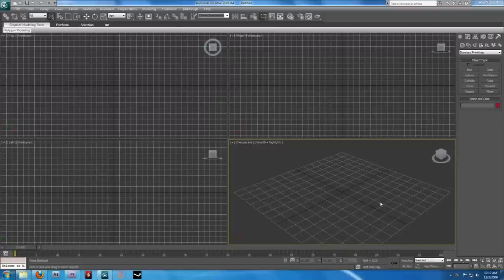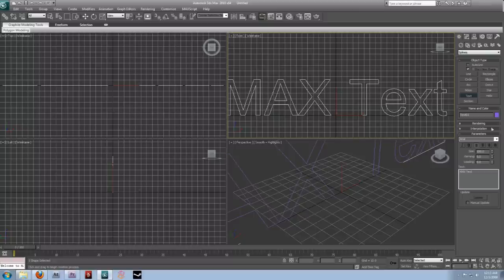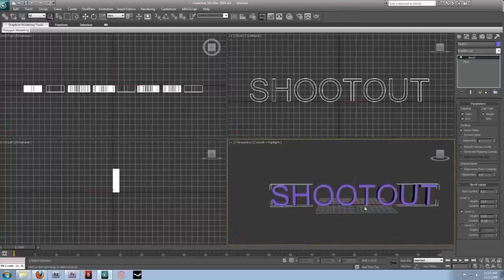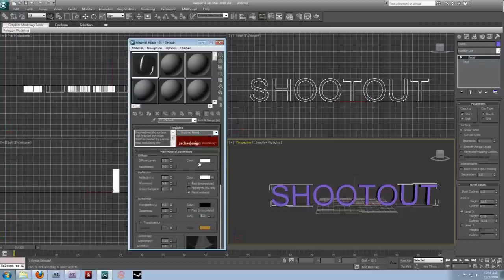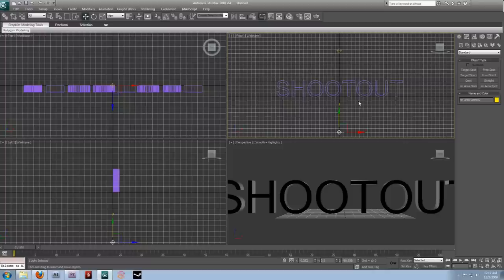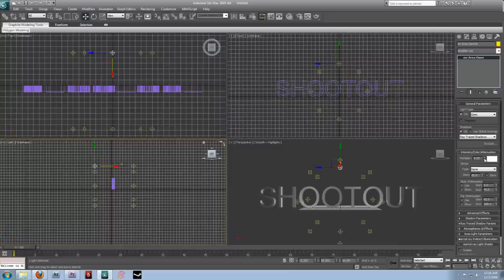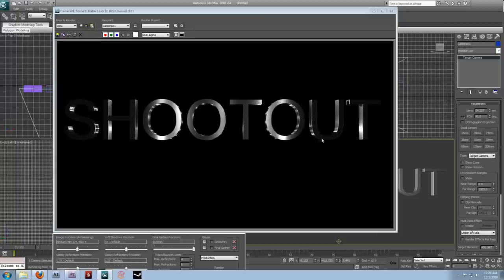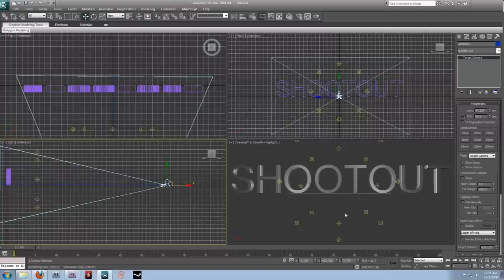Metallic 3d Text Tutorial (3ds Max) [HD]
A tutorial by request.